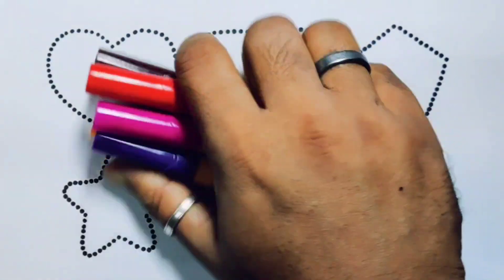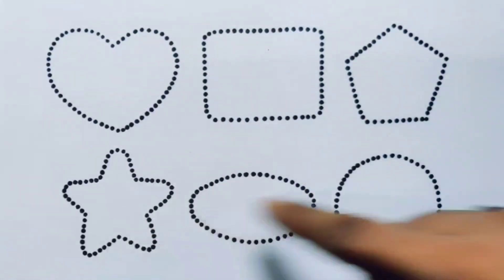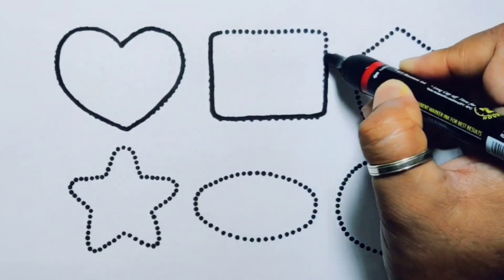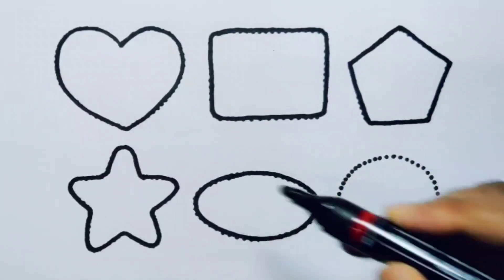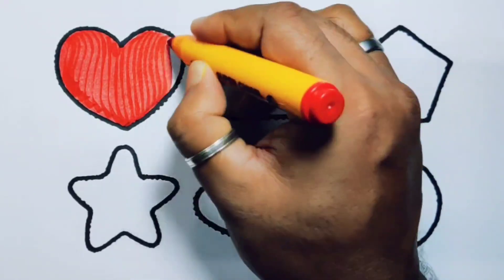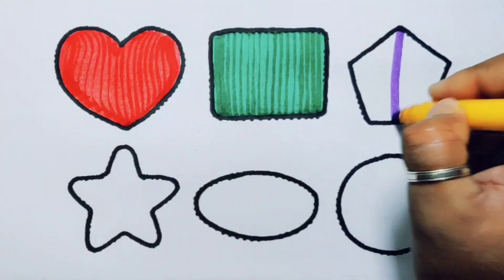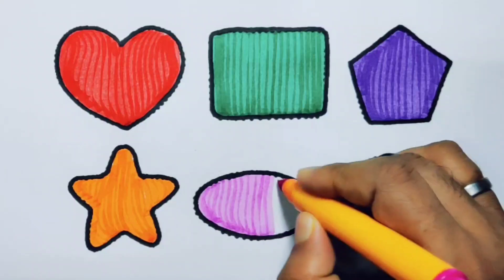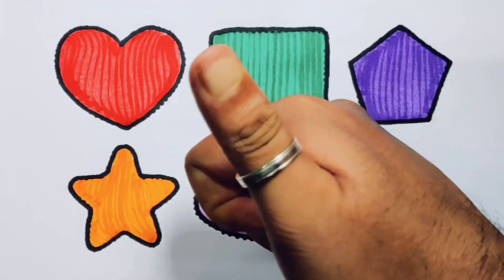2d shapes , Drawing , Colours , Shapes Song , Heart Shape , Preschool 2d Shapes Song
2d shapes , Drawing , Colours , Shapes Song , Heart Shape , Preschool 2d Shapes Song

2d Shapes Drawing for Toddlers , Shapes Song , Heart Shape , Preschool 2d shapes drawing

Triangle
Square
Semicircle
Hexagon
Rectangle
Heart
OVEL
Star
Pentagon
Shapes
HEPTAGON
Rhombas
Parallelogram
Trapezoid

Learn shapes
2d shapes
Learn colours
2d shapes for children
Shapes drawing